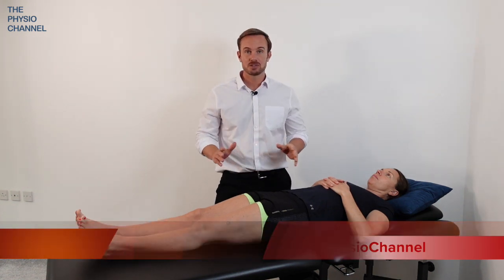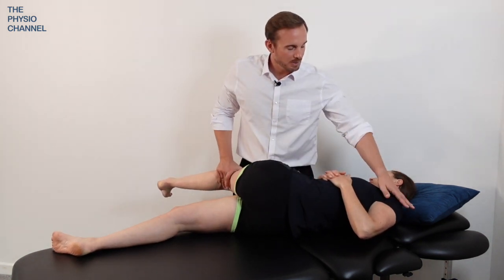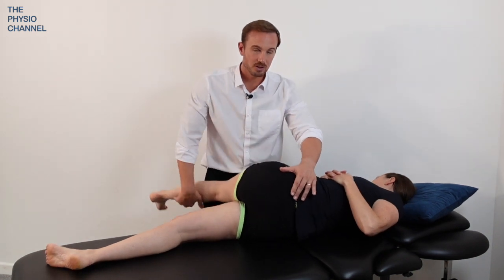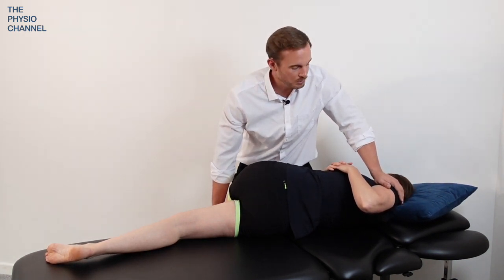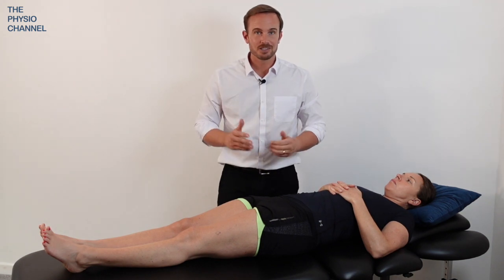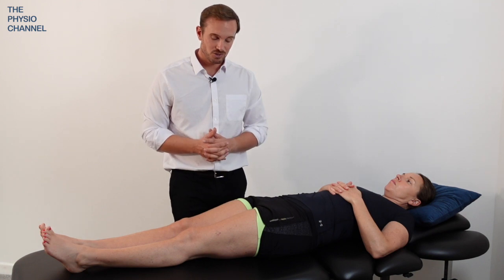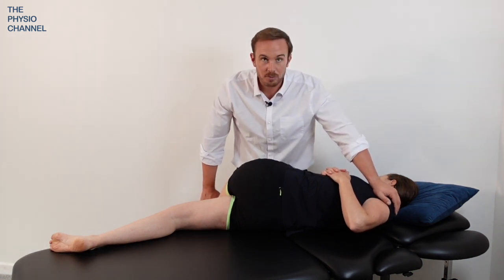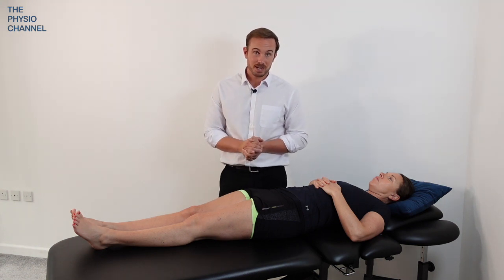Lumbar Spine Mobilisation Long Lever Technique | Reduce Back Pain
✅Back Pain Relief. An Online Course for Patients

Learn the Lumbar Spine Mobilisation Long Lever Technique to reduce back stiffness and low back pain with Physical Therapist Daniel Lawrence (UK Chartered Physio MCSP).